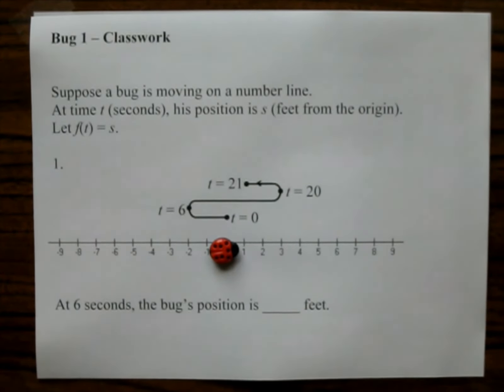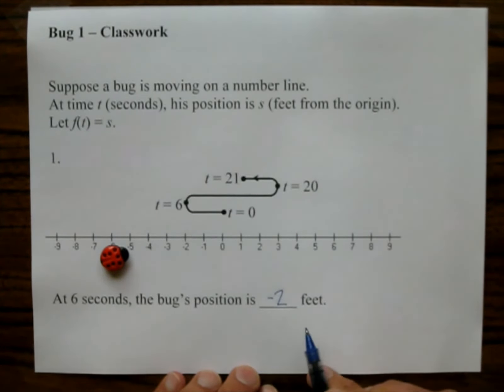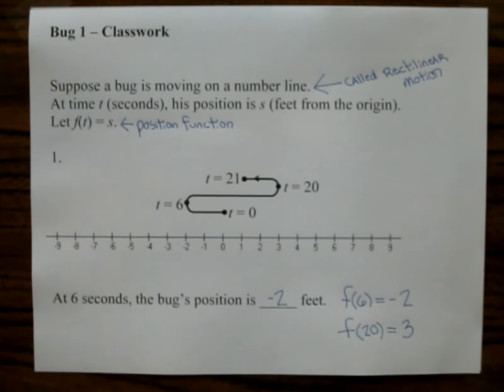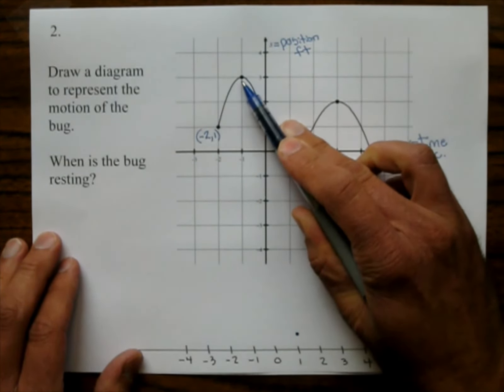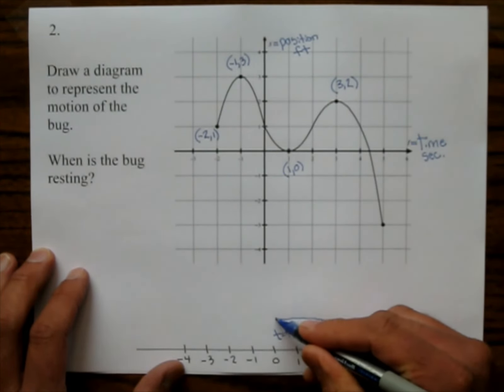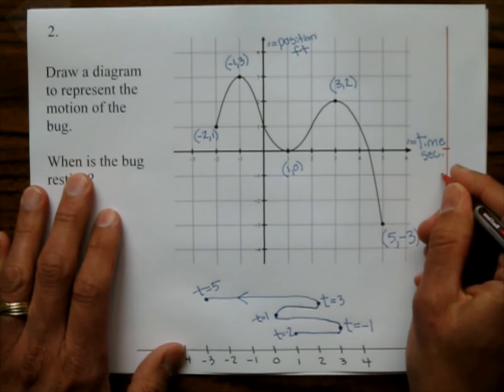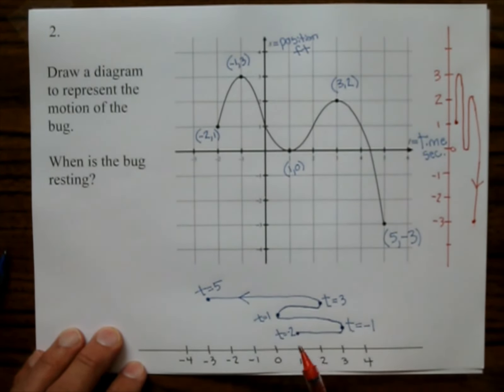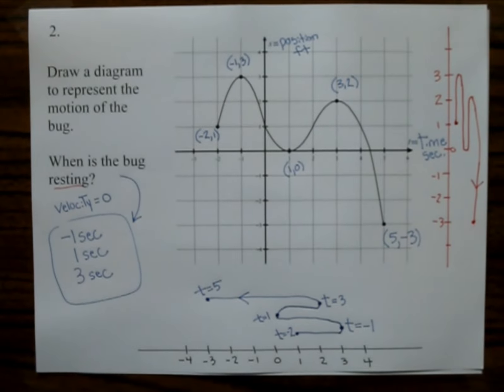265A Lecture 2 BUG 1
Introduction to rectilinear motion.